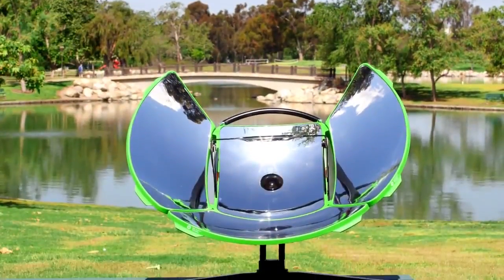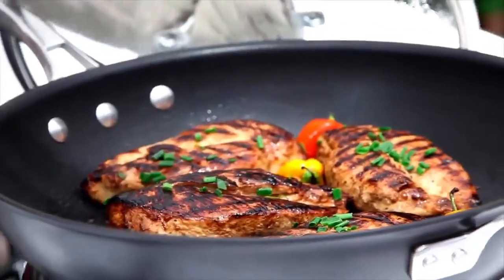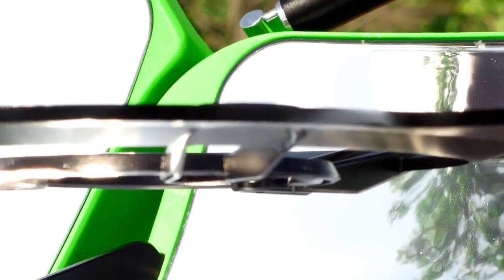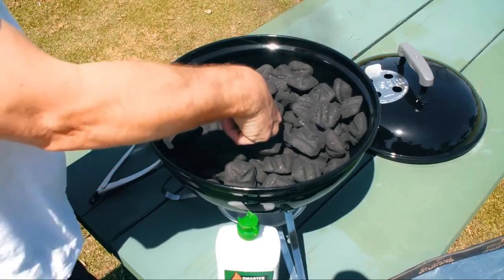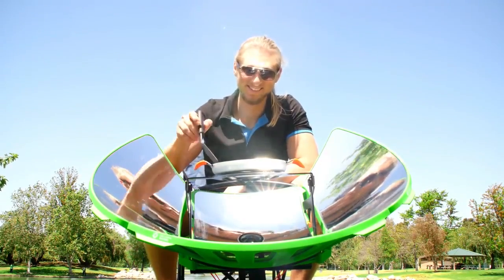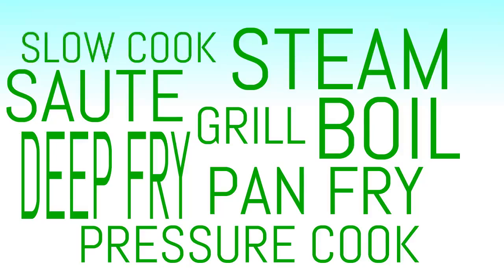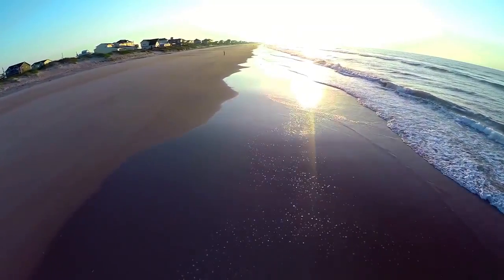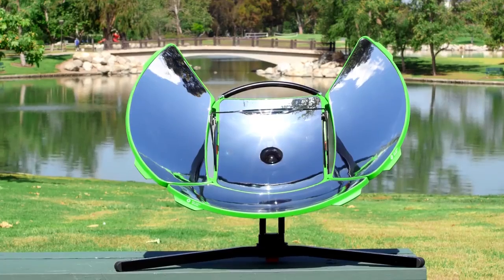Портативная солнечная печь SolSource Sport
SolSource Sport работает при различном солнечном освещении.